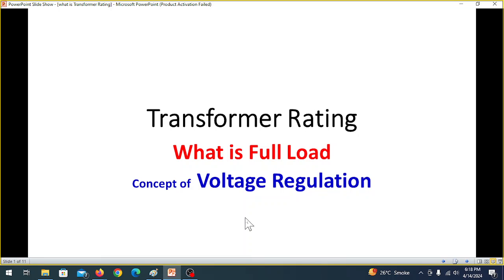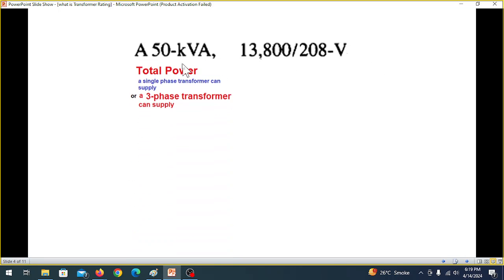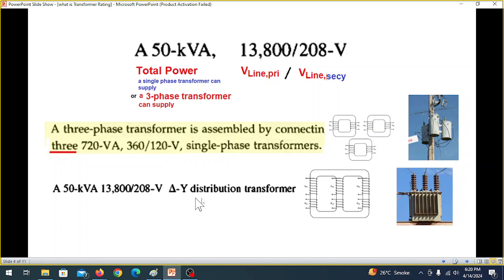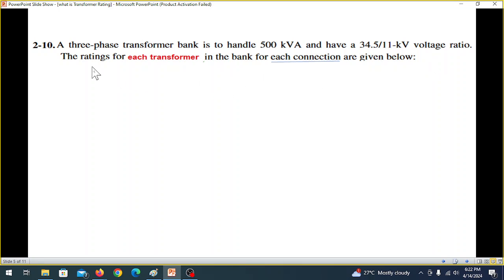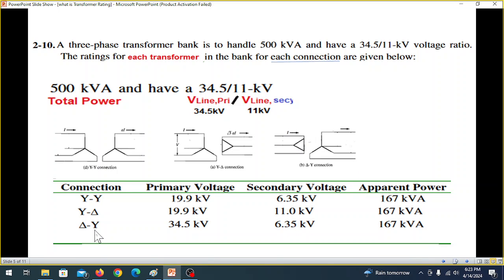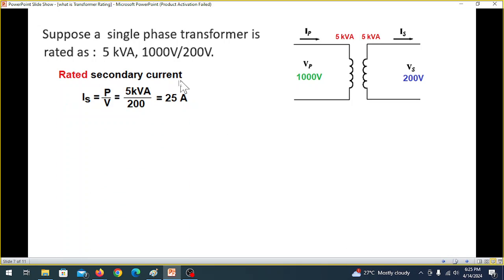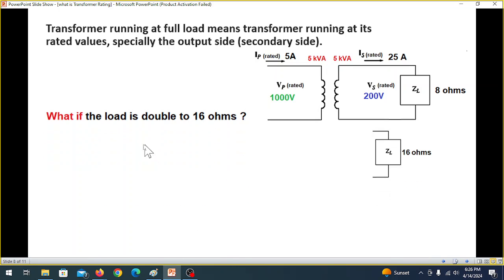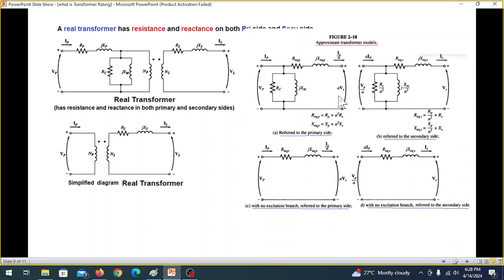(E)EM Q2.10 || Three-Phase Transformer Basics for Solving Questions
2.10  || 3-Phase Transformer Basics for Solving Questions (Chapman)